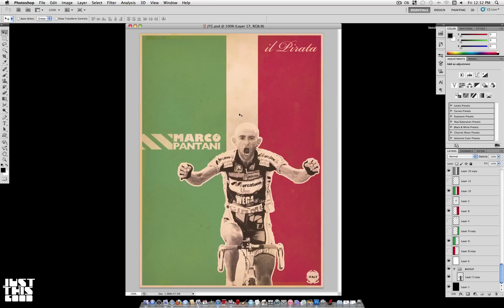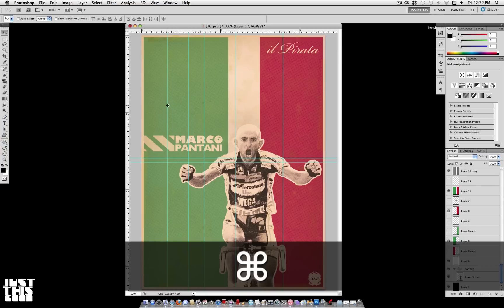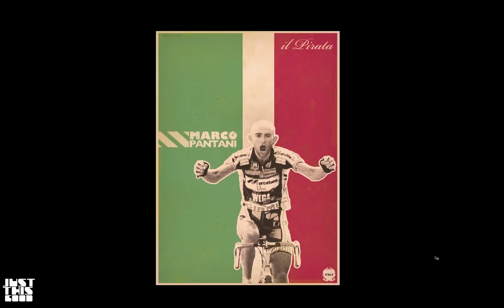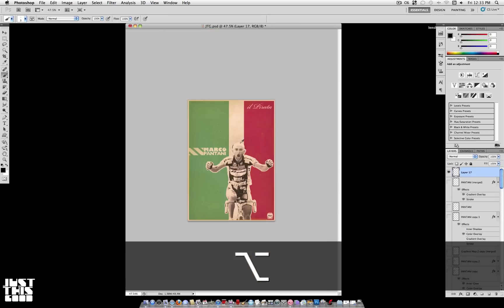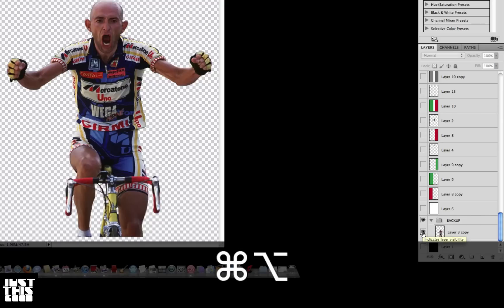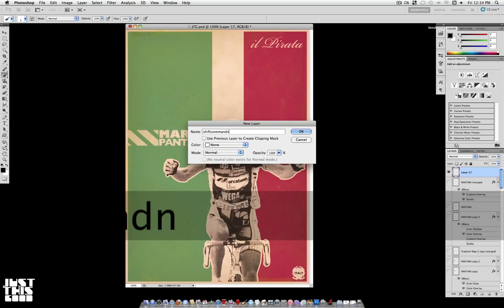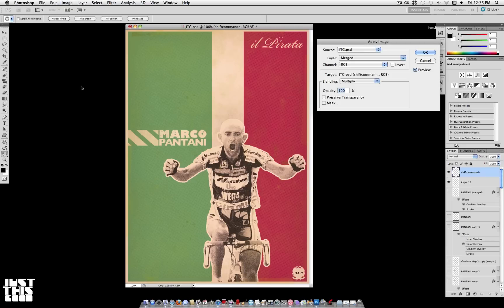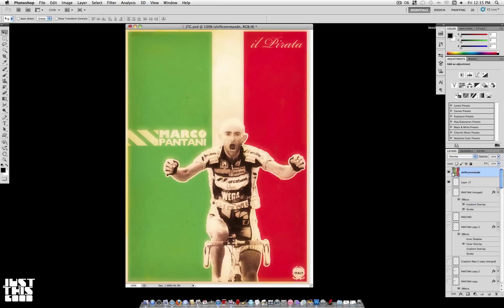8 Useful Photoshop Tips, Tricks, and Shortcuts!